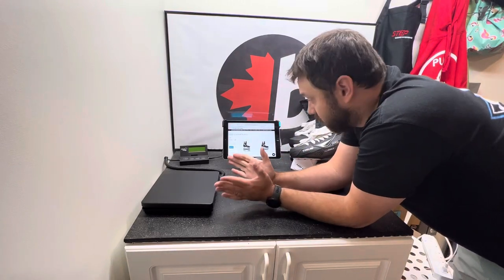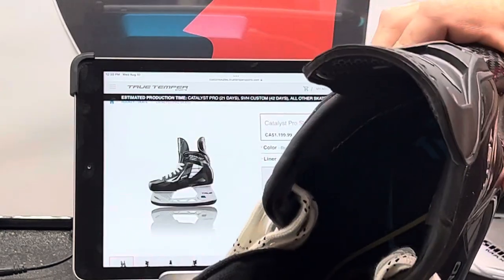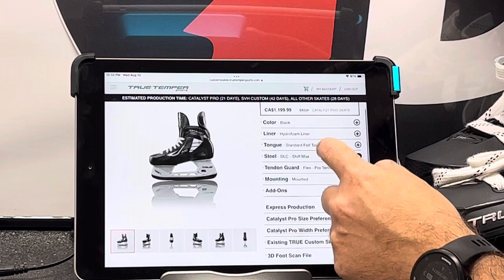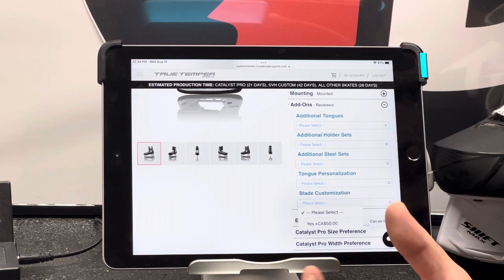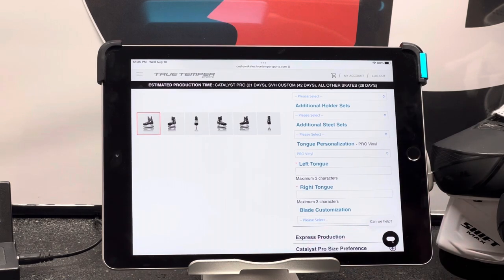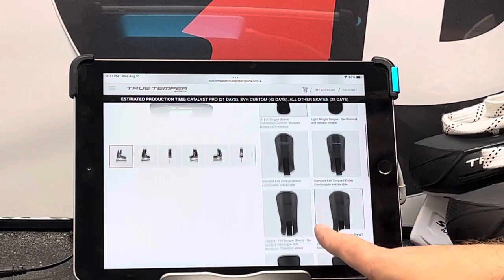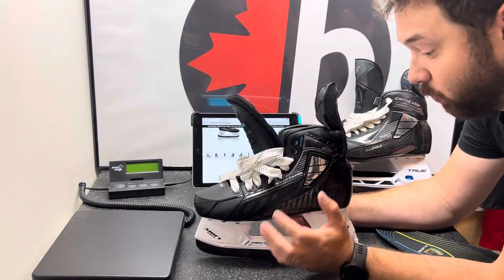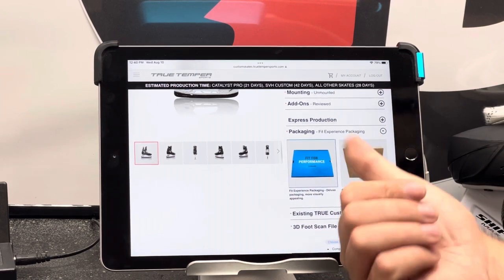Order options for @TrueTemperHockey Catalyst Pro and SVH Custom skates.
We go over the order options of the @TrueTemperHockey Catalyst Pro and SVH Custom skates.